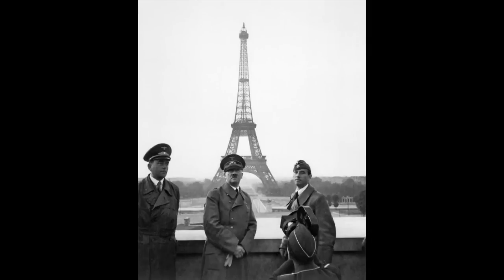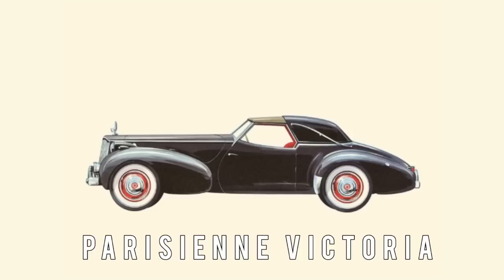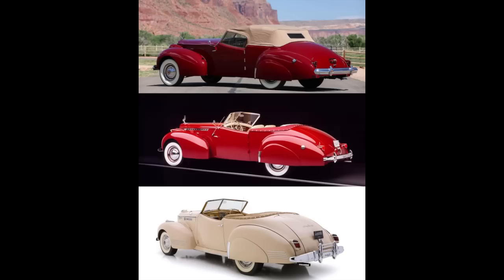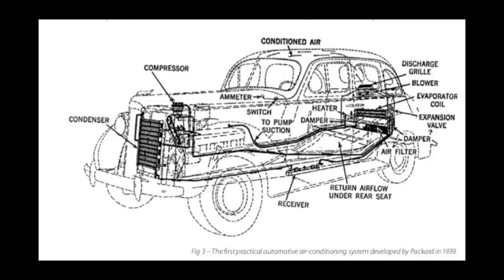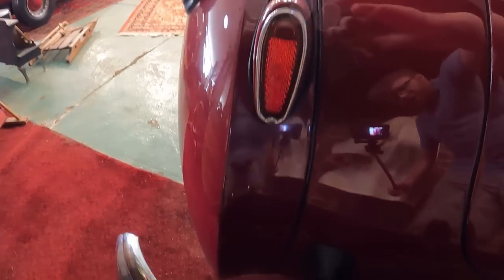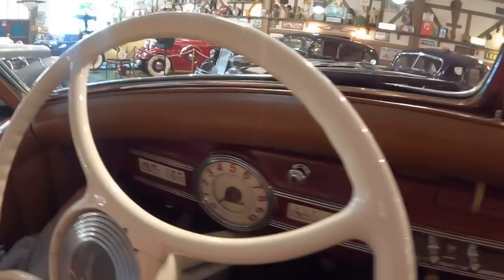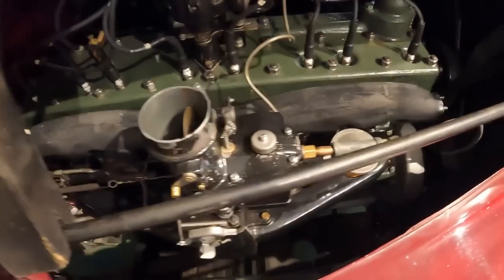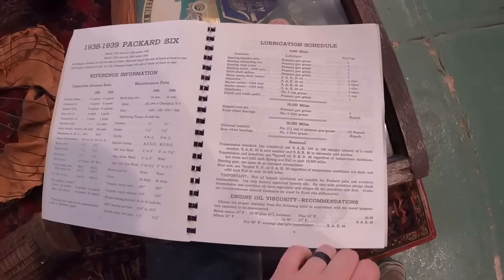1940 Packard Darrin, one Gorgeous Packard￼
Today we are back at canton classic car museum in canton (down town) canton Ohio. We’re they have a stellar collection of cars that you don’t ever get the chance to see. They even have Walter P Chrysler’s car here on loan from Henry Ford.

For more information and ticket pricing

Special thanks to bill for putting this together and making this possible be sure to check his channel out by click this link